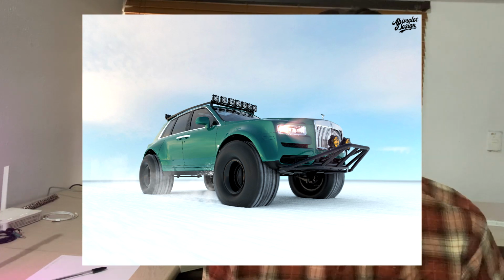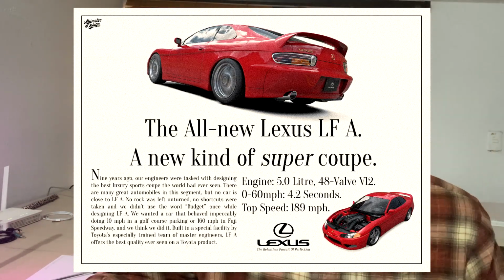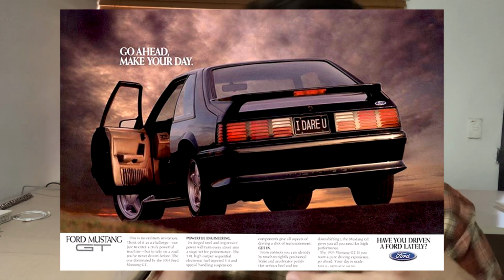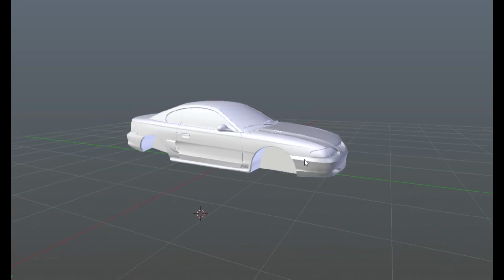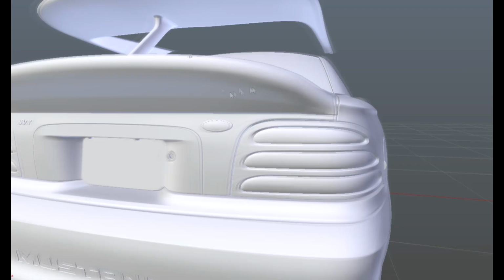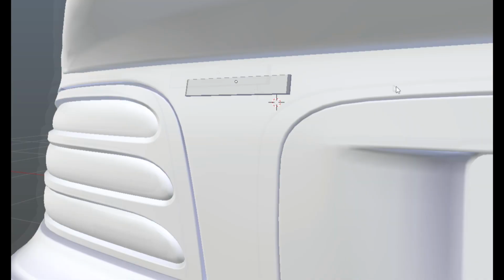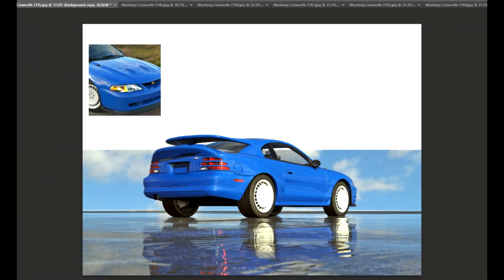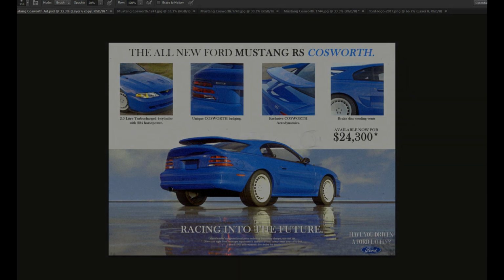The '94 Ford Mustang COSWORTH - "WHAT IF" Ep. 1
"What-If" is a series of digital compositions of cars that never existed.
The Cosworth name is legendary all over the world, and they made some incredible European Fords in the mid-'90s. What if Ford wanted to bring a little bit of the Cosworth cake to the US? This video is a little walkthrough of my process to create one of these pieces.

SOFTWARE USED: Blender, Keyshot, and Adobe Photoshop.